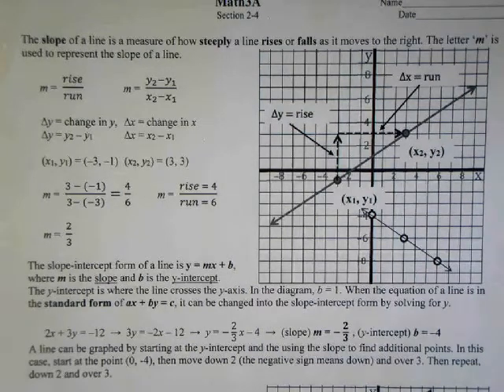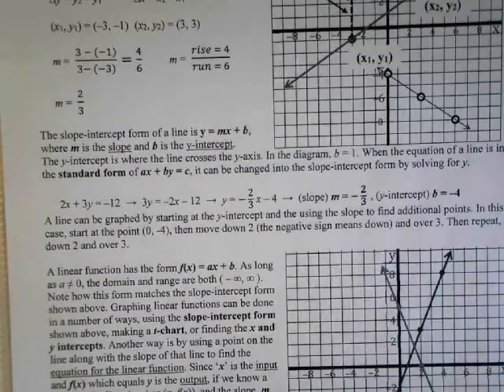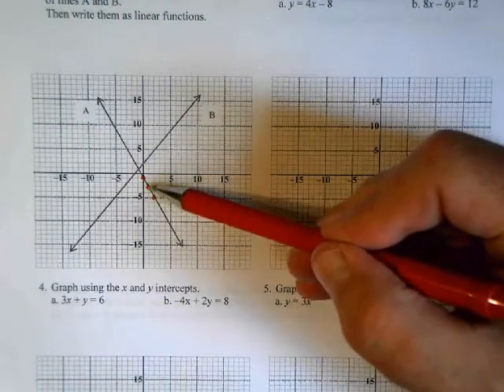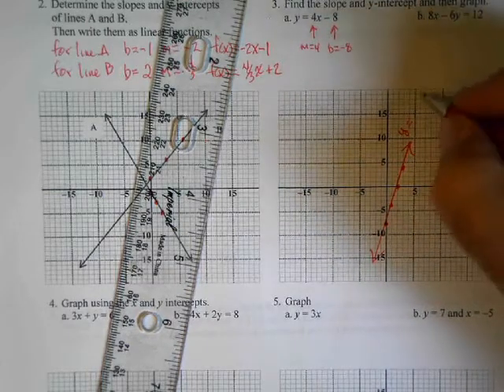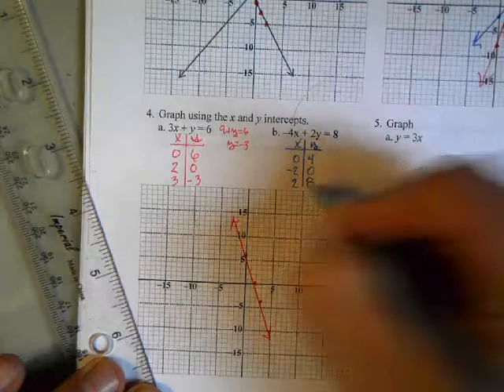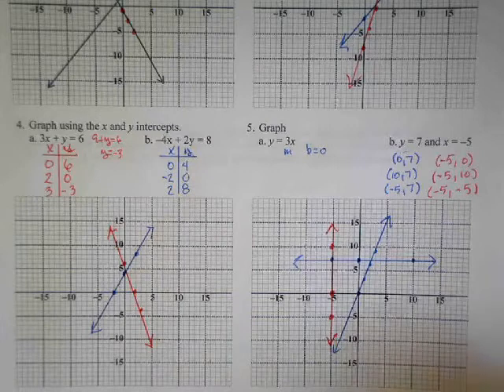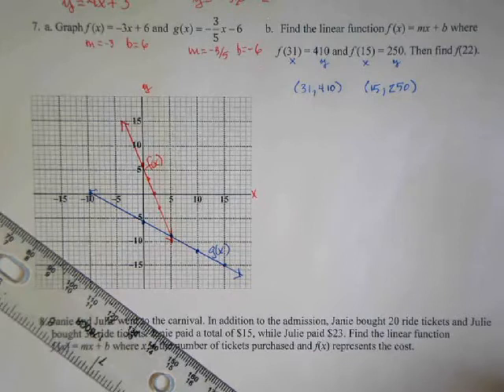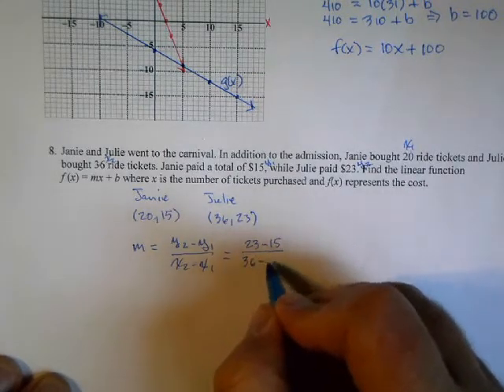Math3A - Notes - 2-4 - sp19 - video